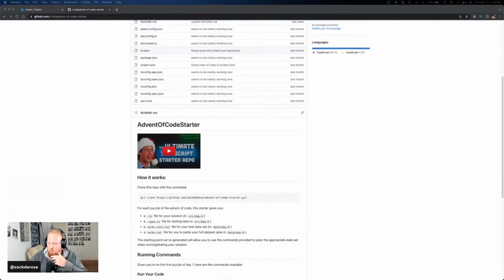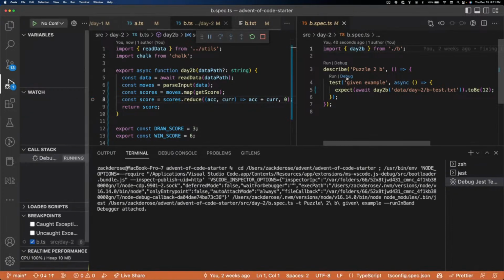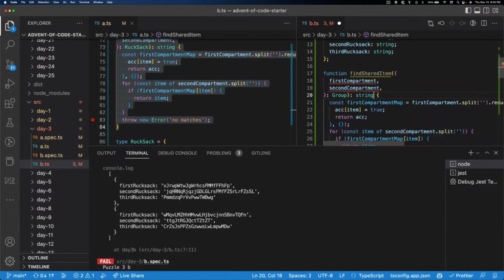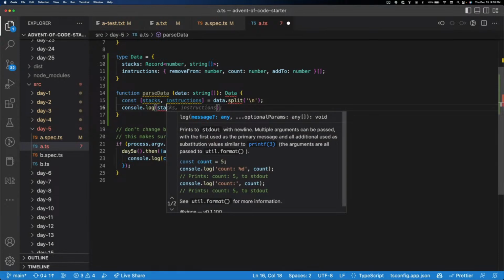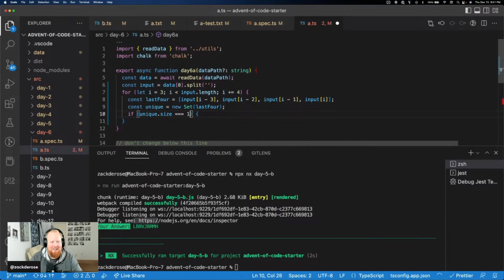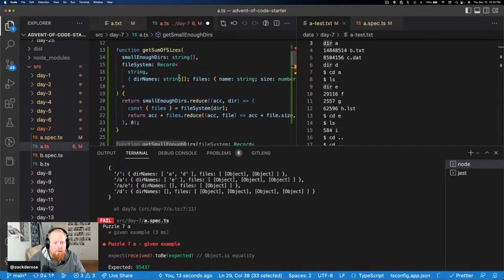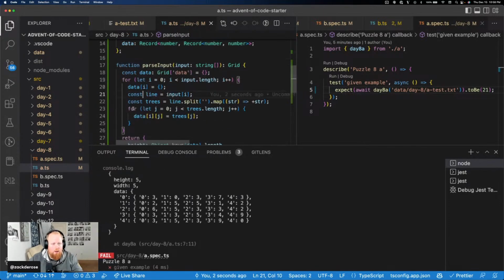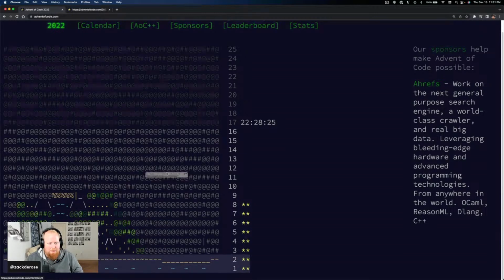TypeScript | Advent of Code Catchup | LIVE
Playing catch-up on advent of code before I get a lump of coal for chritmas!

=== time codes ===
0:00 setting up
4:13 day 1 part 2
8:26 day 2 part 1
21:34 day 2 part 2
47:10 day 3 part 1
59:54 day 3 part 2
1:11:38 day 4 part 1
1:26:47 day 4 part 2
1:32:32 day 5 part 1
1:57:33 day 5 part 2
2:03:48 break
2:09:35 day 6 part 1
2:19:12 day 6 part 2
2:25:47 reading day 7
2:31:10 day 7 part 1
2:59:35 day 7 part 2
3:13:21 day 8 part 1
3:34:25 day 8 part 2